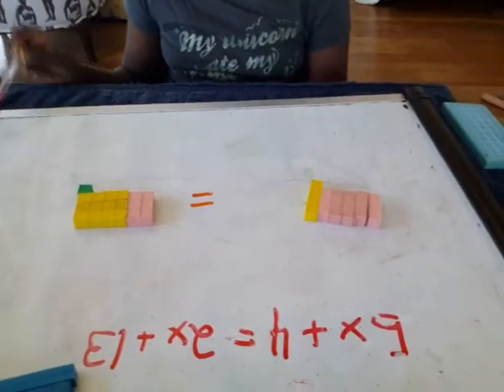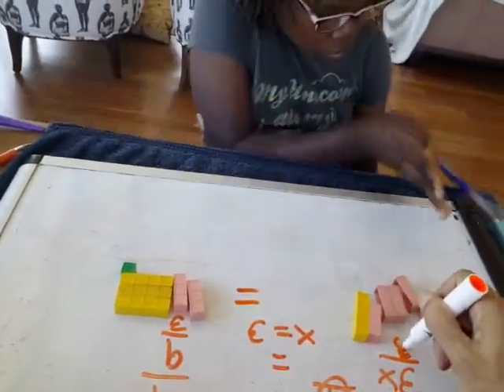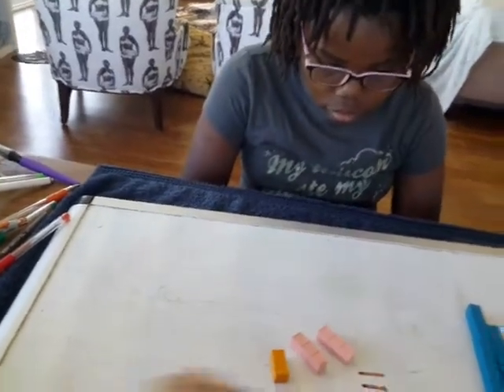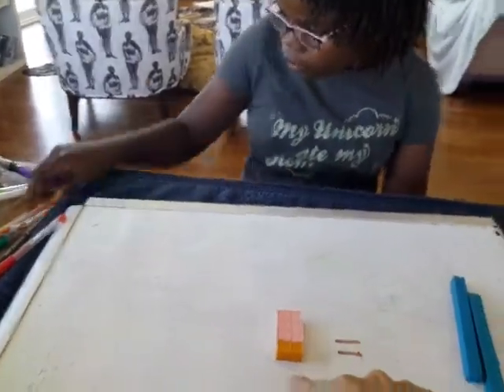Crewton Ramone problem solving...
Fun excerpt from a lesson where algebra comes easy because base ten blocks make math not just easy but fun.